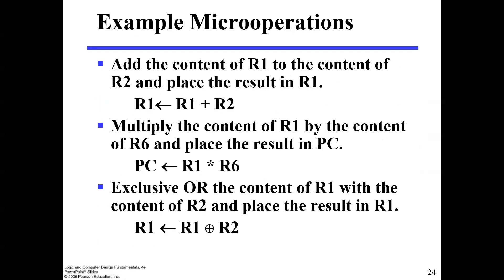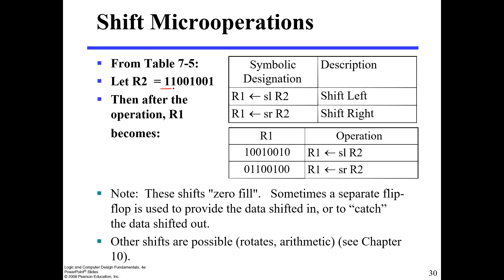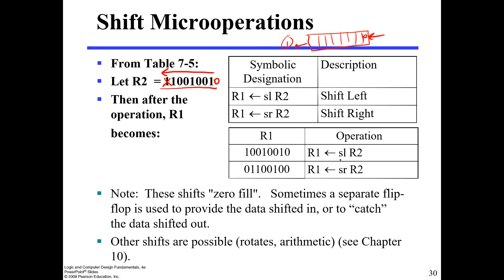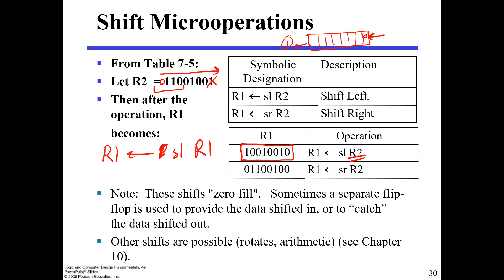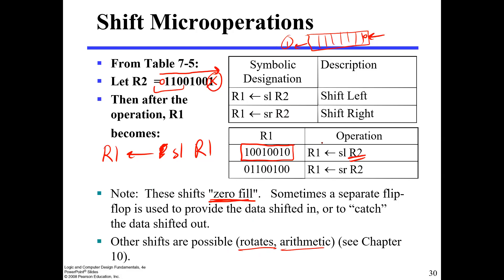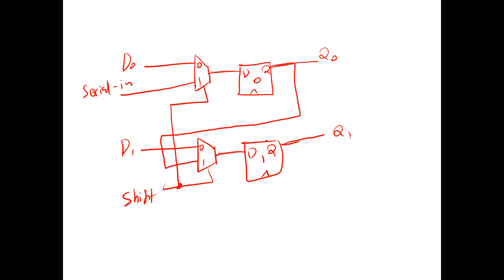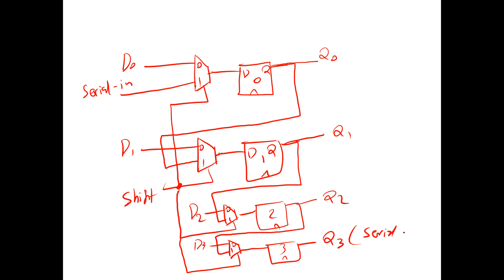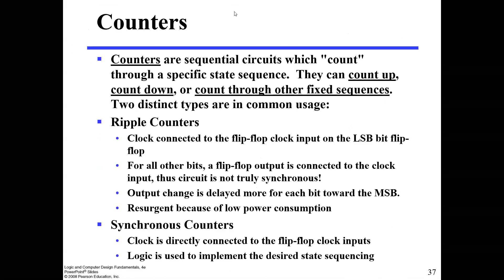CEN212(421) - Unit2: Slide 30 - Slide 36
Sunday (Tutorial): 13/09/2020